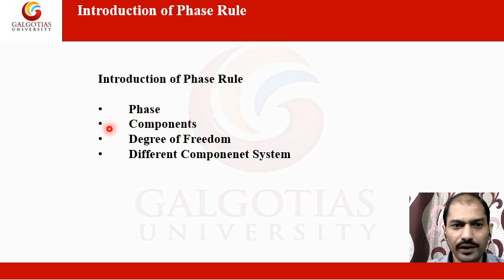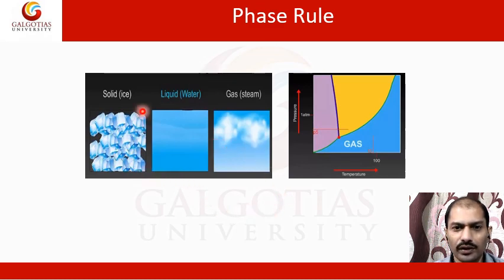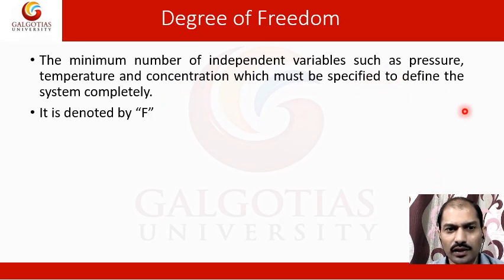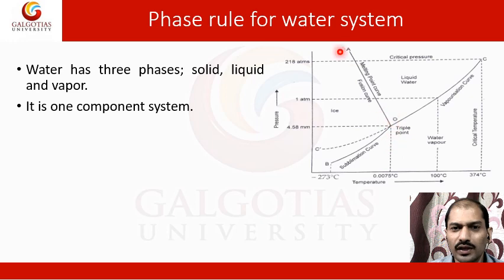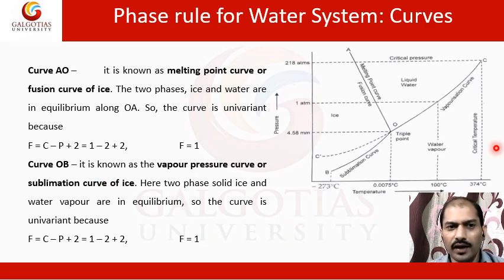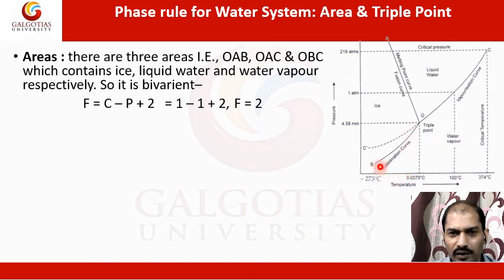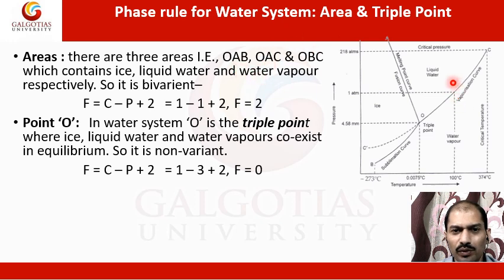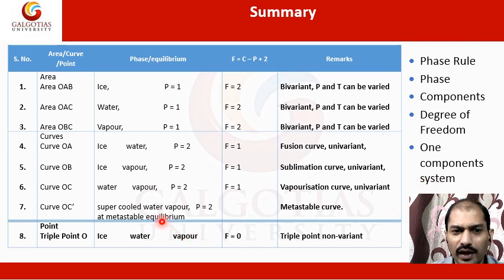SBAS, Dr Lalit Prasad,MBS24T1101 7 Phase Rule